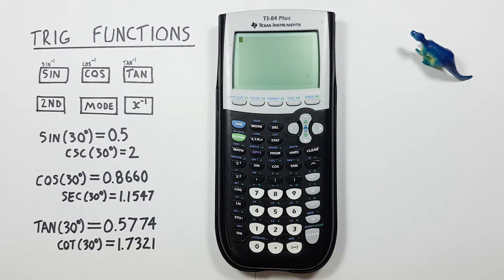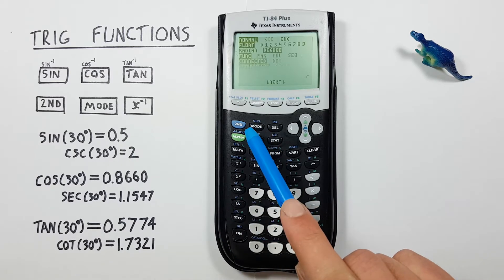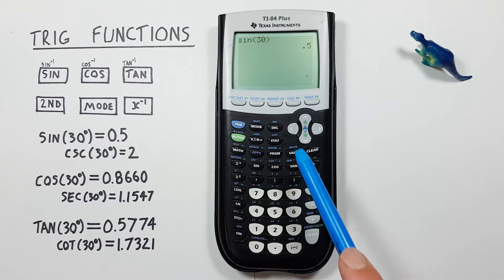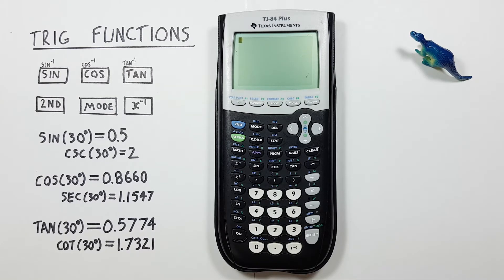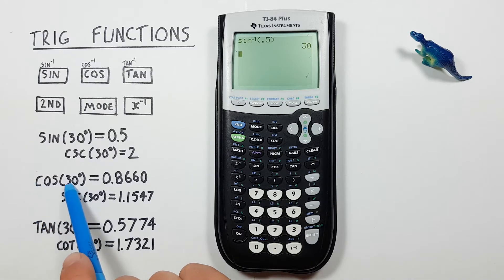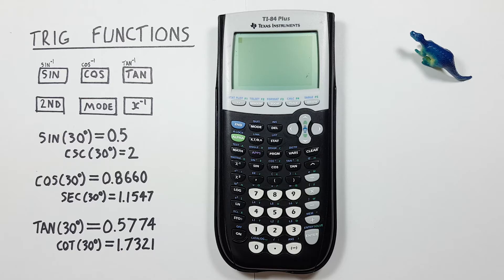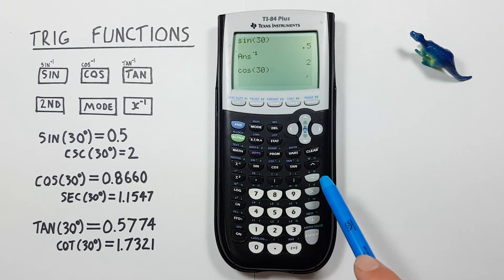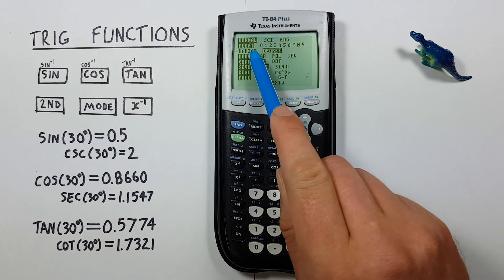How to use Trigonometry Functions on the TI-84 Calculator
A quick tutorial on how to find and use the trigonometric functions Sin, Cos, Tan, Csc, Sec, Cot, Arcsin, Arccos and Arctan of an angle in degree mode on the Texas Instruments TI-84 Plus Graphing Calculator.

Contents:
0:00 Intro
0:19 Buttons used
0:46 Degree Mode
1:25 Sin, Cos Tan
2:28 ArcSin, ArcCos, ArcTan (Inverse)
4:03 Cosecant, Secant and Cotangent (CSC, SEC & COT)
5:39 Working with Radians
5:48 Outro